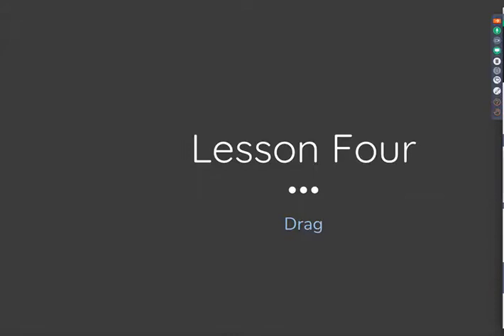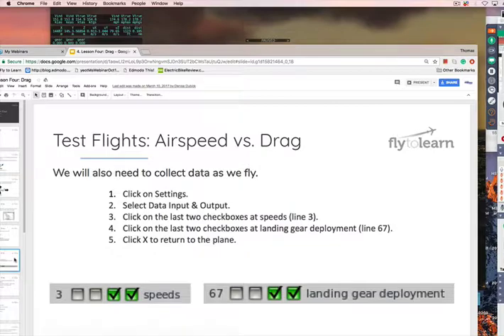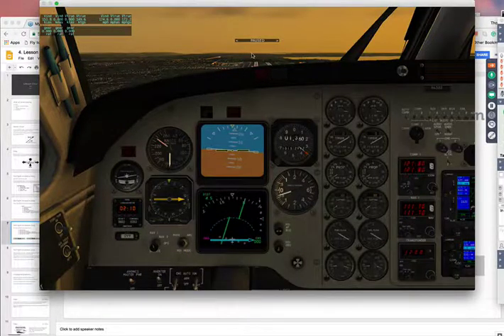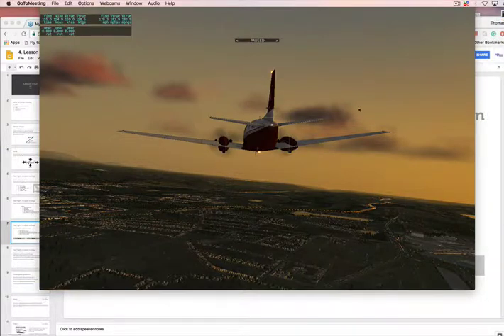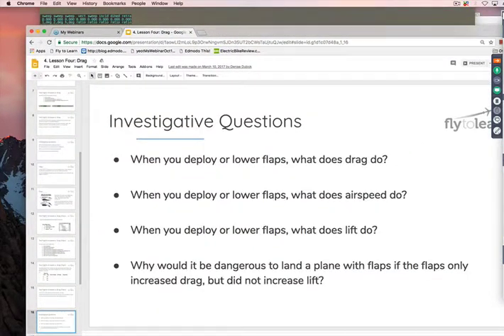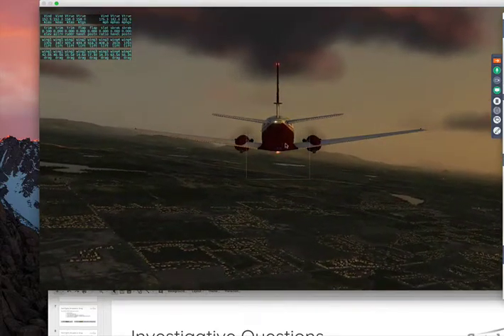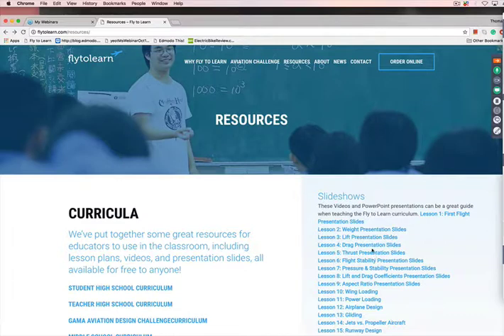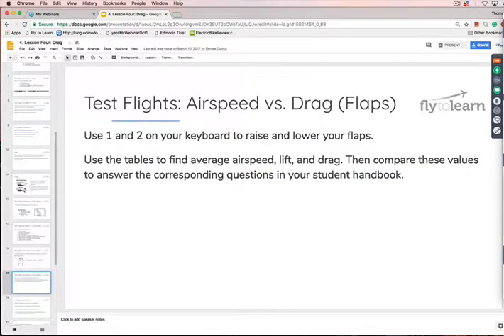MSYEOTMondayMarch19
Lesson 4 Drag